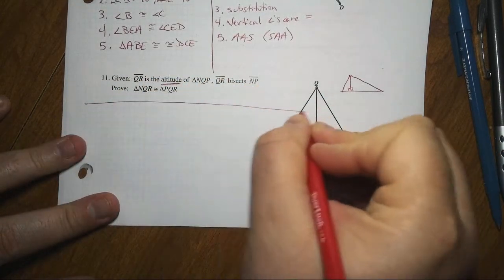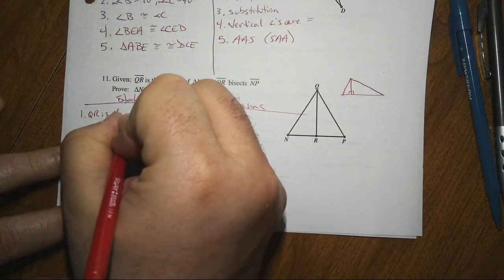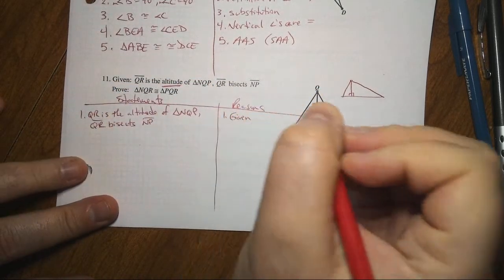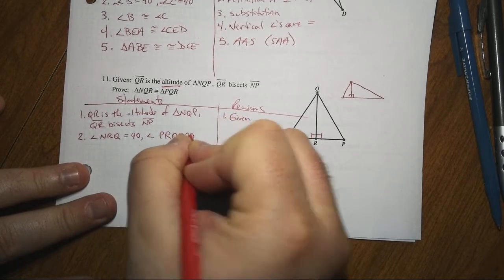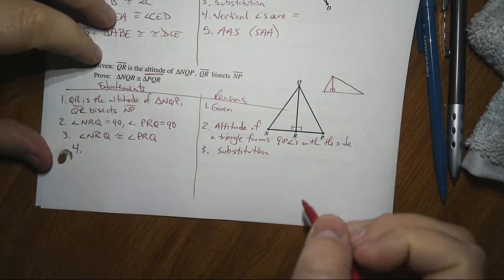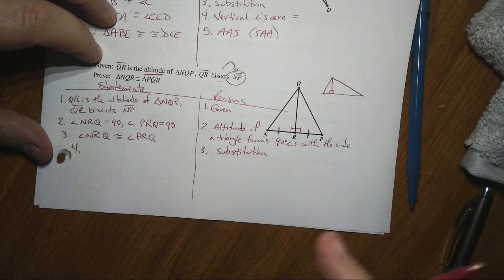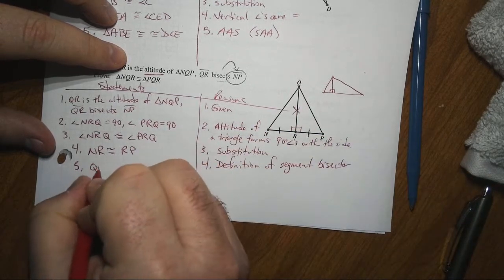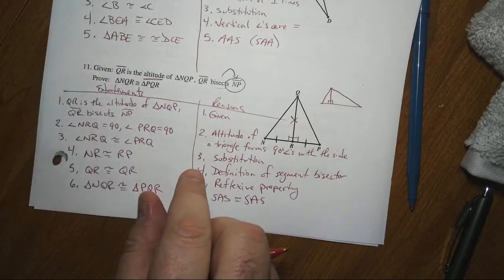Unit 4 Review Answers Page 3